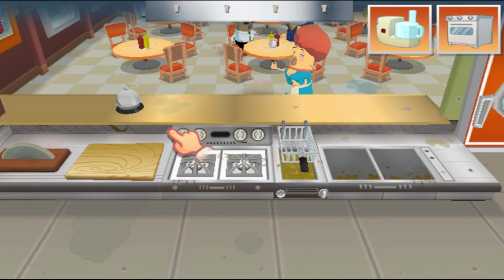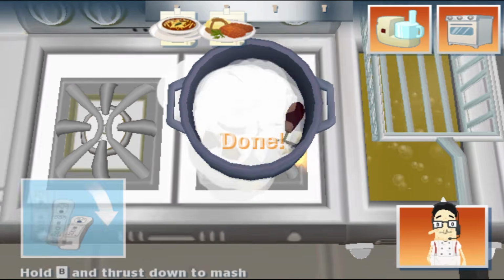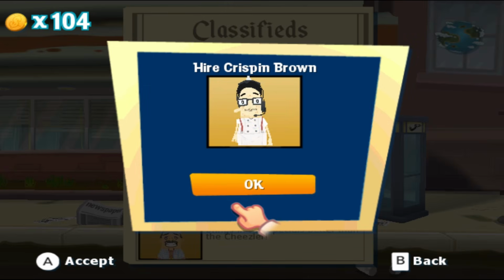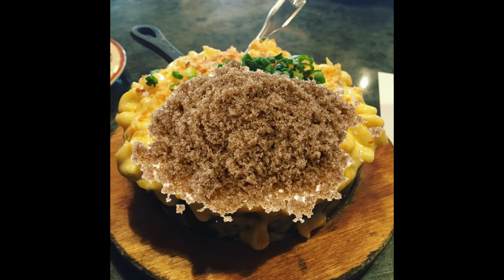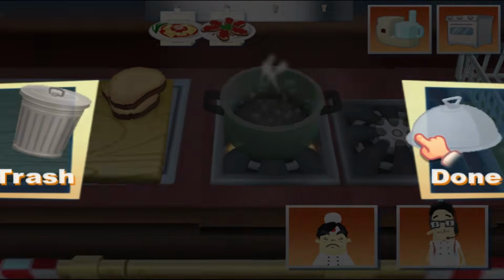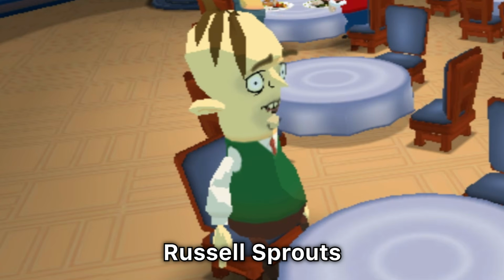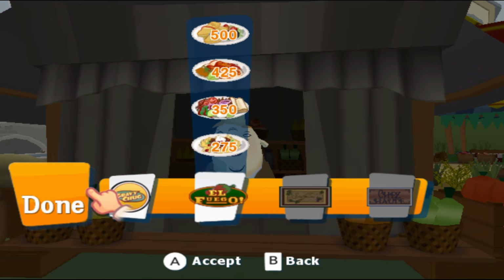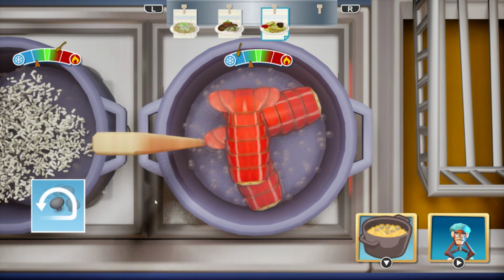my favorite wii game that no one talks about: Order Up!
move over, gordon ramsey, i'm the new king chef in town!!

// music used
* Wii Demae Channel OST (Kazumi Totaka) - Main Theme, Fast Food, Pizza, Sweets, Party, Western, Sushi, Loading

// timestamps
(00:00) intro
(00:53) burger face
(05:25) gravy chug
(12:40) el fuego
(13:50) suffolini's
(15:25) chez haute
(17:23) fortified chef
(19:52) outro